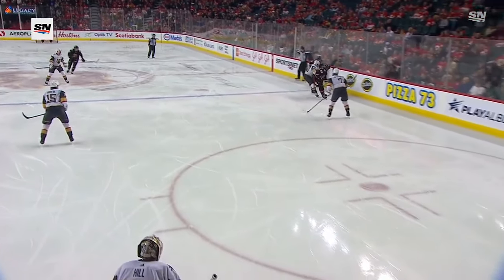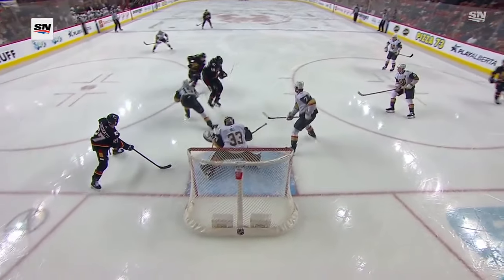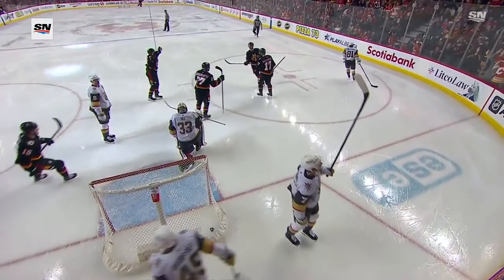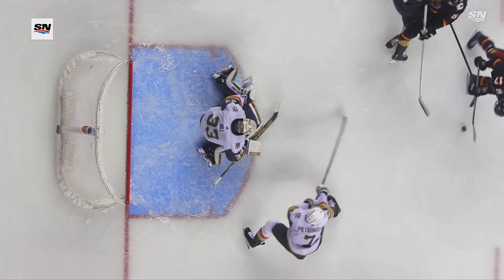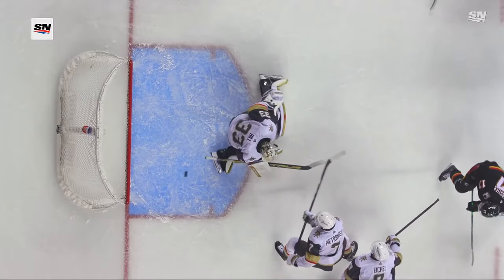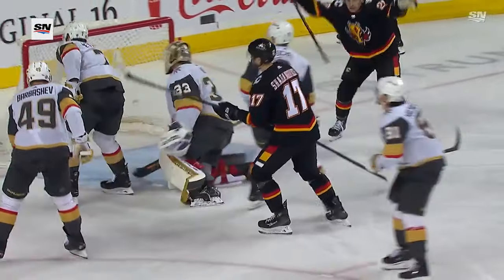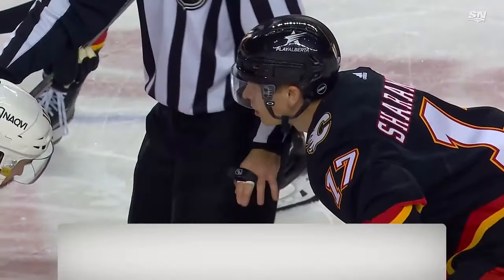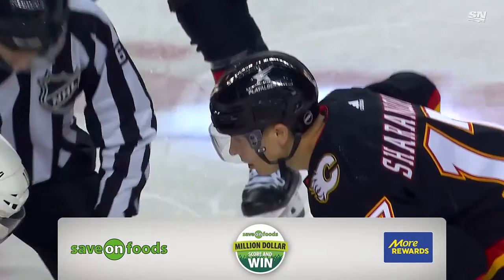Yegor Sharangovich's goal vs Vegas (14 mar 2024)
Гол Егора Шаранговича в ворота "Вегаса".